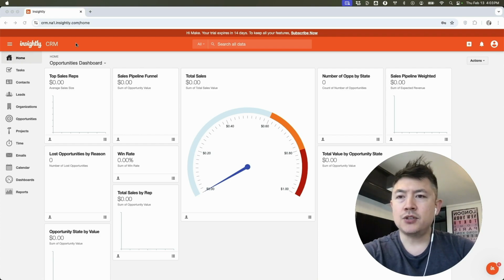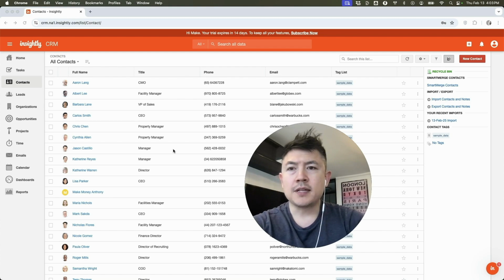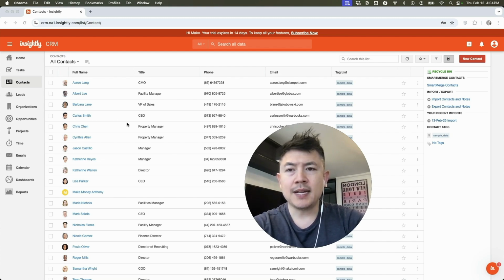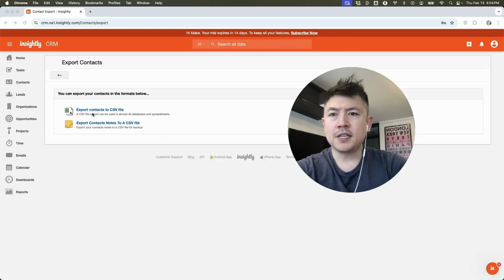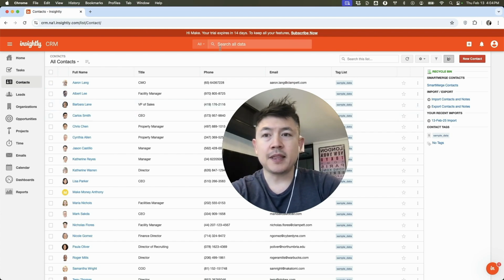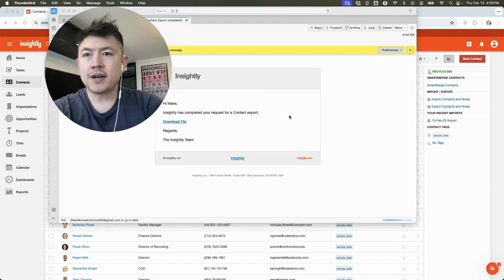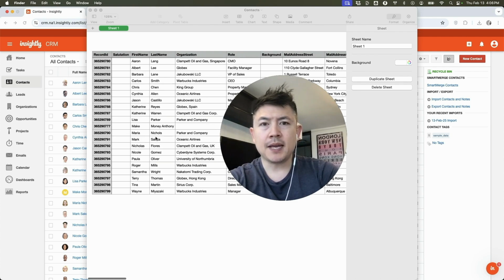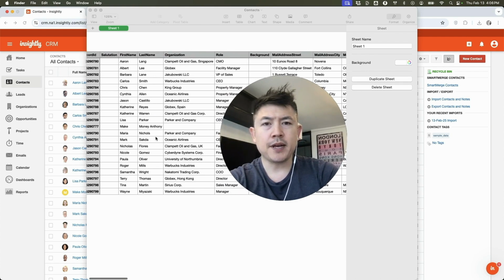✅ How To Export Download Contacts From Insightly CRM🔴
Insightly CRM is a cloud-based customer relationship management (CRM) platform designed to help businesses manage contacts, sales, and projects in one place. It offers features like lead tracking, workflow automation, email marketing integration, and advanced reporting to improve productivity and customer engagement. With seamless integration with popular tools like Gmail, Outlook, and QuickBooks, Insightly CRM enables businesses to streamline operations, nurture relationships, and drive growth efficiently.